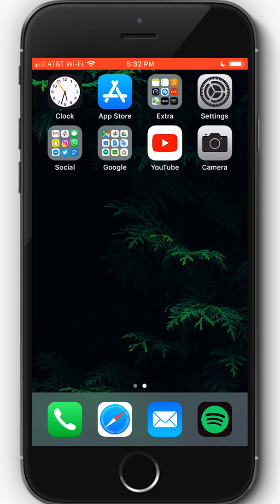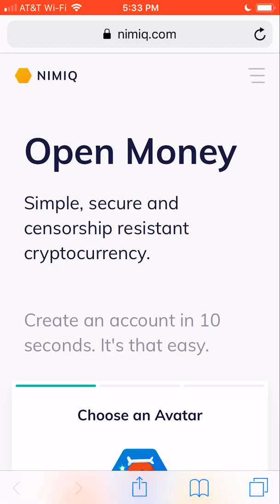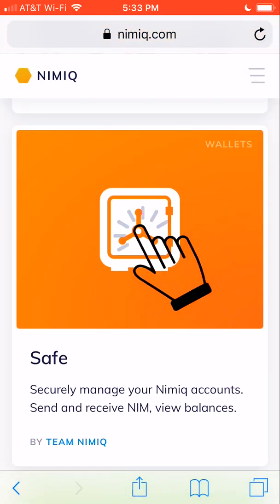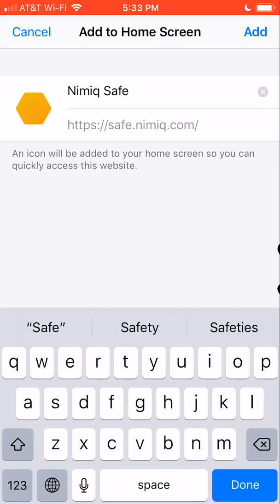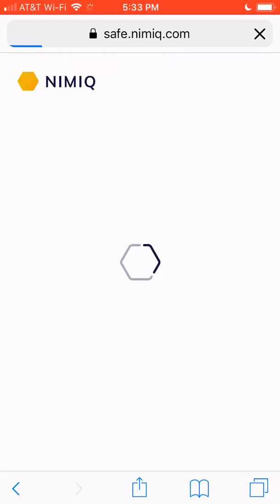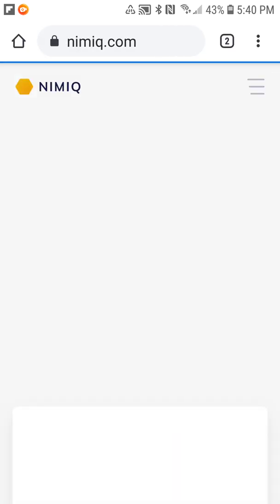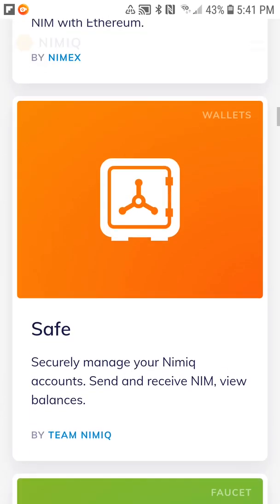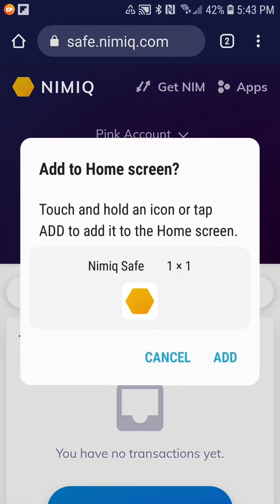Add a Nimiq Launcher on iOS and Android!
In this video we show you how to quickly create a Nimiq Safe Shortcut, for the homepage of your smartphone.